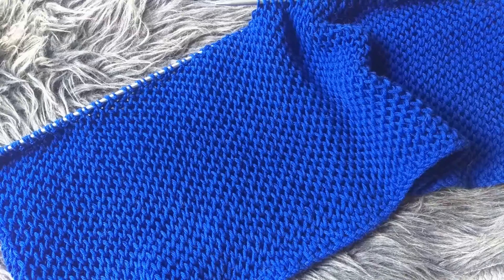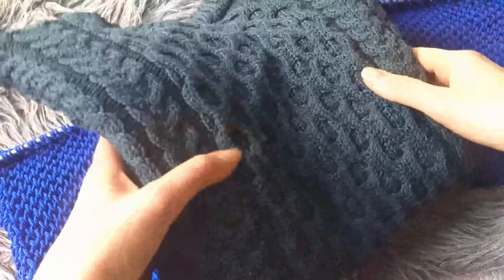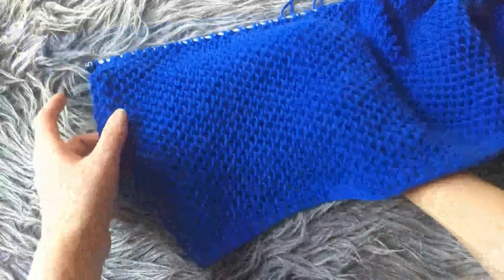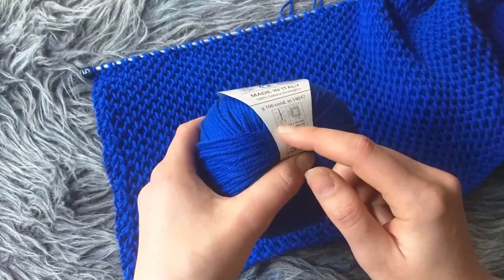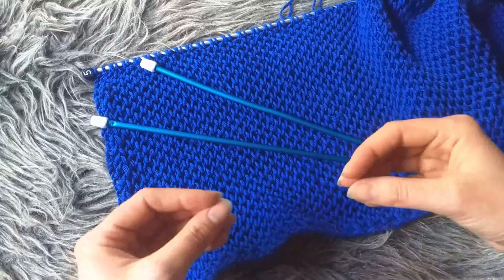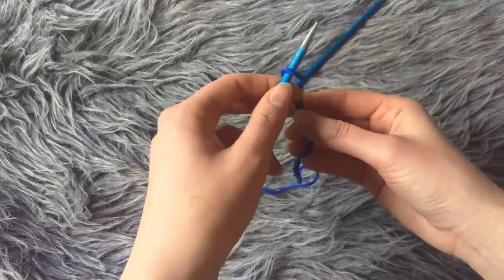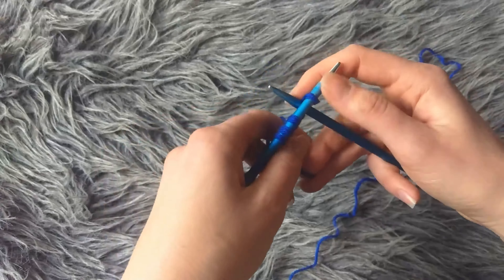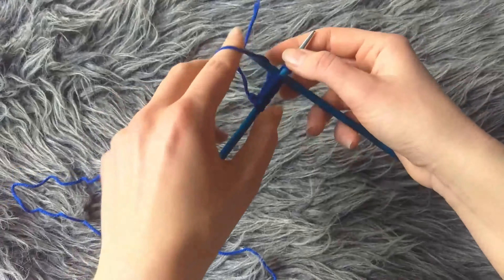Honeycomb Stitch Tutorial (2021) - How To Knit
In this tutorial I show you how to knit the honeycomb stitch.
This stitch requires a multiple of 2 stitches + 2 edge stitches, a set up row, and then a repeat of 4 rows.

Set up row (WS):
K1, *K1, YO, Sl1*, K1

Row 1 (RS):
K2, *slip YO,K2*

Row 2 (WS):
K1, *YO, Sl1, knit YO and next stitch together*, K1

Row 3 (RS):
K1, *K2, slip YO*, K1

Row 4 (WS):
K1, *knit YO and next stitch together, YO, Sl1*, K1

The honeycomb stitch is not to be confused with honeycomb cables. I have a tutorial on how to knit these